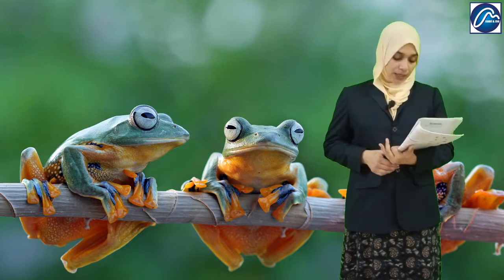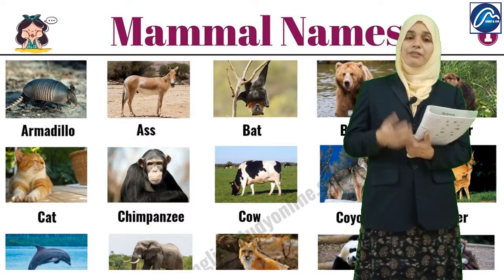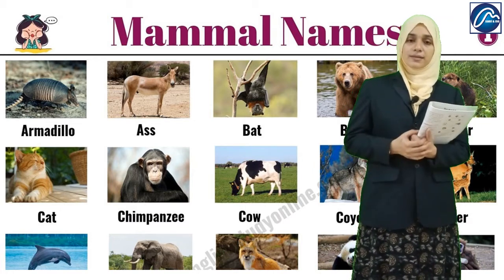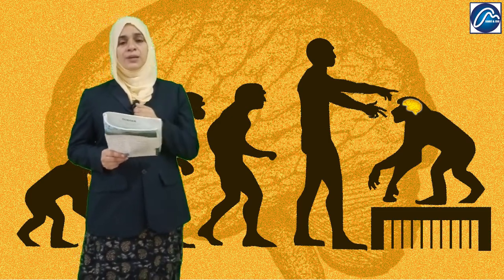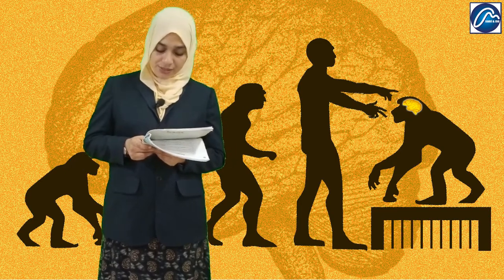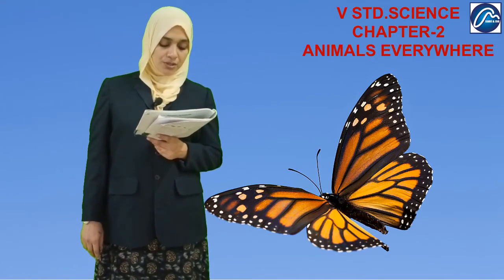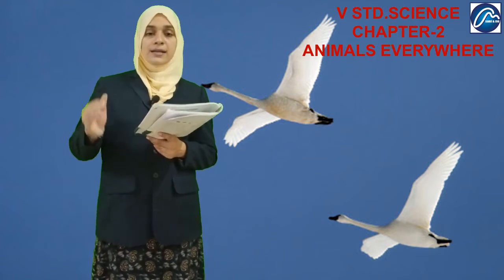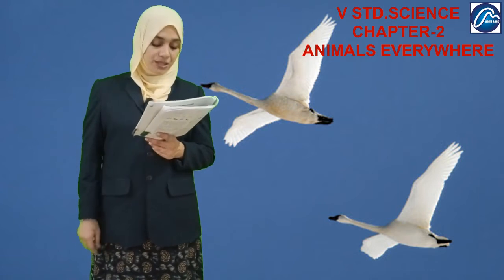5 STD || Science || CBSE || NCERT || Animals Everywhere || Chapter-2 || Ratnasagar || Flora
5STD 2chapter
Animals everywhere
Different organs of breathing in animals.
Feeding habits in animals.
Movement in animals.
Land animals.
Water animals.
Reptiles and humans.
Migration among animals.
Mrs. Shabna- PROMISE INTERNATIONAL SCHOOL#